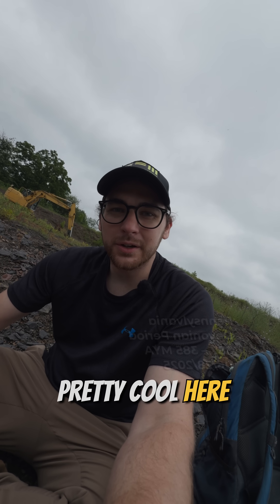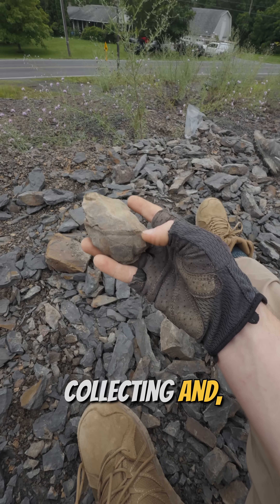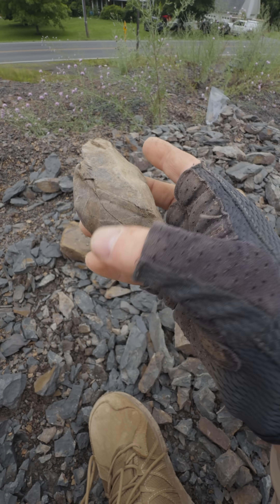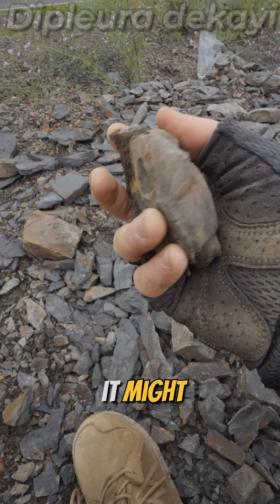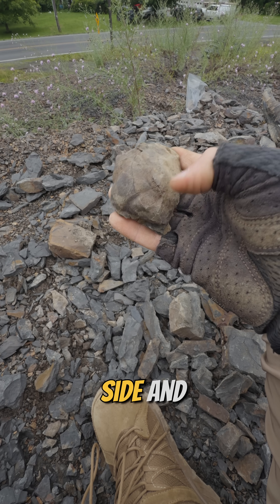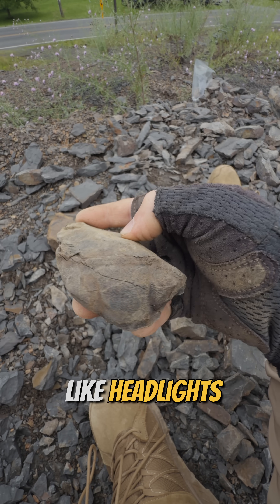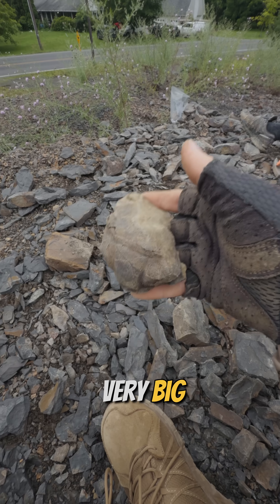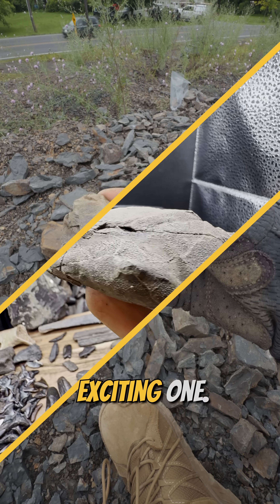This Trilobite is MASSIVE! Pennsylvania Fossil Hunting!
I was not expecting to find a trilobite this big by surface scanning! This is the largest species of trilobite that I've personally found. This is the face of a Dipleura dekayi. This species was alive during the Devonian Period.

Our goal is to bring you along with us on our adventures ranging from fossil hunting, scuba diving, hiking, exploration, and so much more!

All Products and Gear Used For This Video

🎥 Filming ➡️ DJI Osmo Action 4 (D LOG M)/ iPhone 16 Pro Max (Apple LOG)
🎤 Audio ➡️ DJI Mic Mini